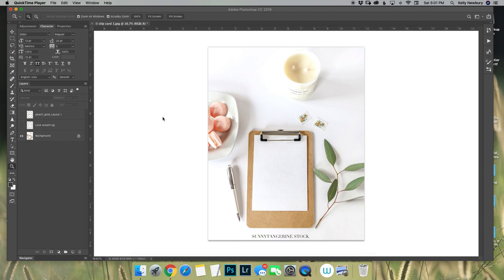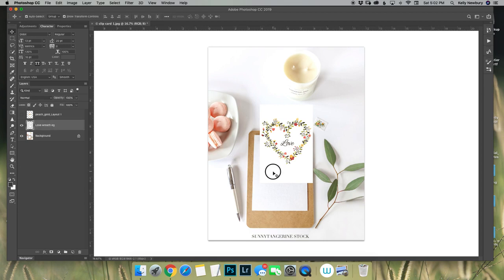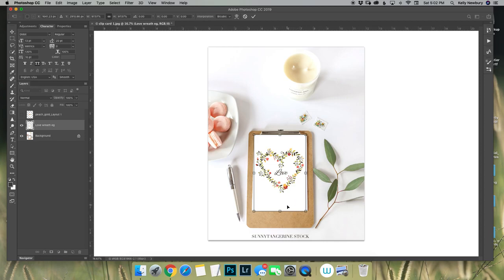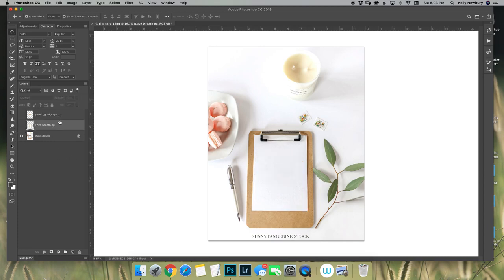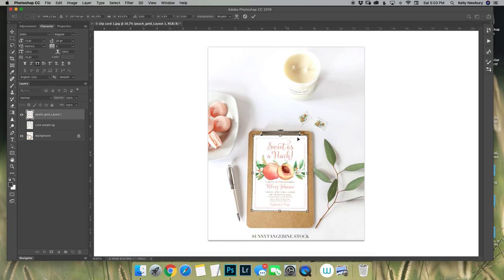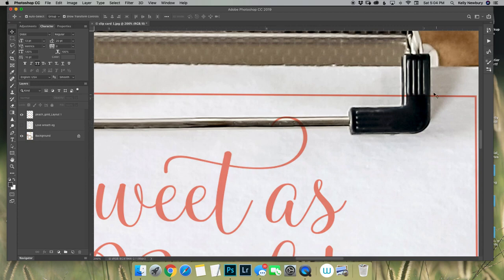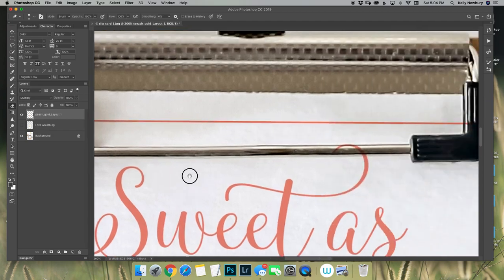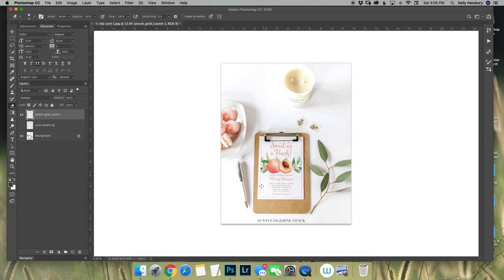Card mockup tutorial in Photoshop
Kids Book Mockup
Super cute flatlay for a children's book, art, poster, invitation, etc. Unicorns and Mermaids ready for fun!
Download and use as you see fit. Easily overlay your design or text in the editing software of your choice. My customers like Photoshop and Canva. See my tutorial on placing an overlay in Photoshop.